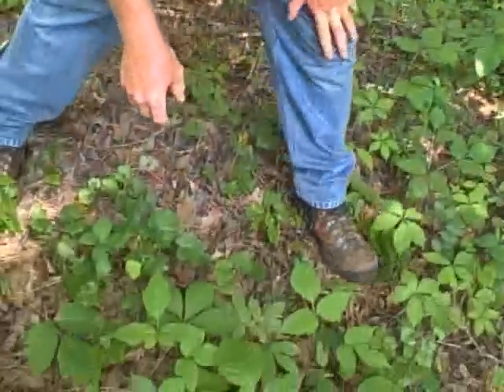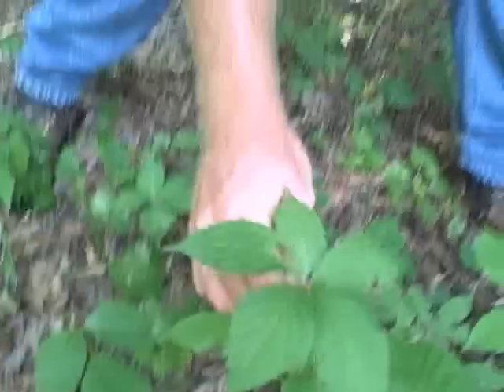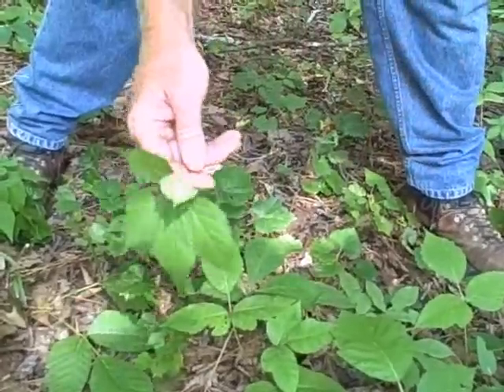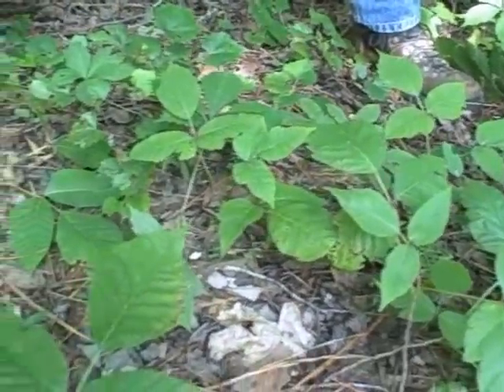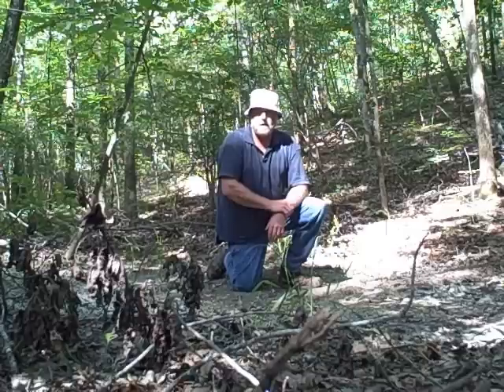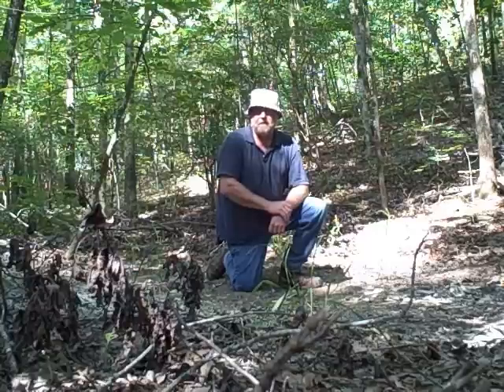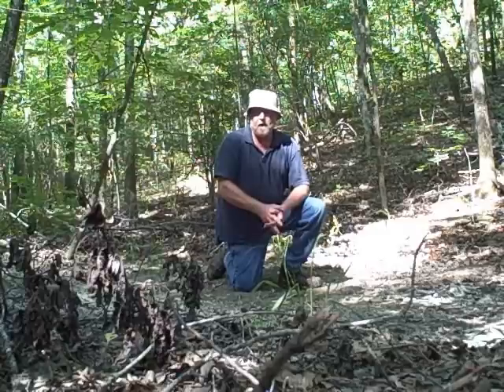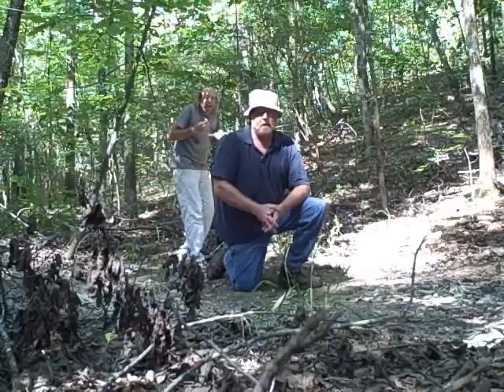Identifying poison ivy... and sasquatch?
Created on June 21, 2009 using FlipShare. No other plant, at least in my travels as an Alabama landscaper, gets misidentified as poison ivy more than Virginia Creeper.